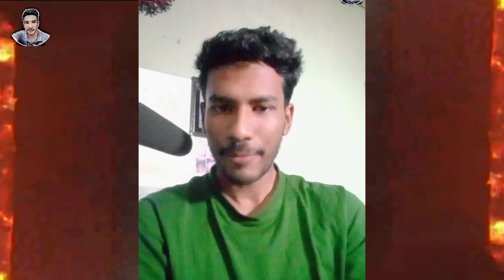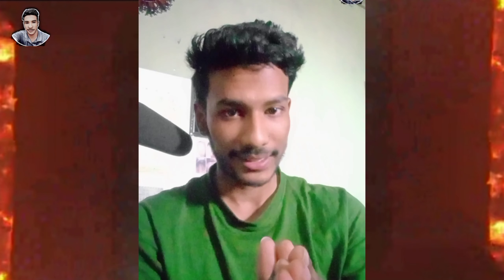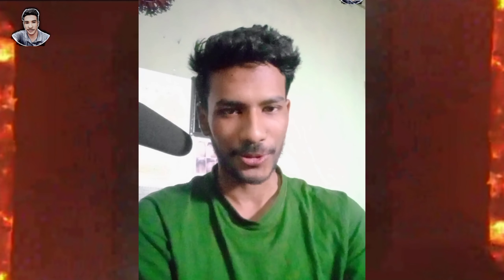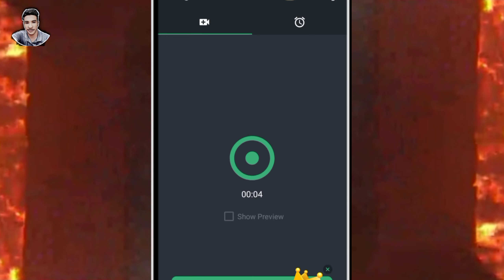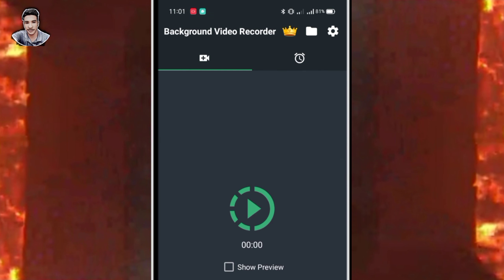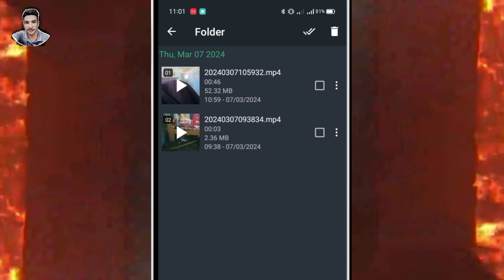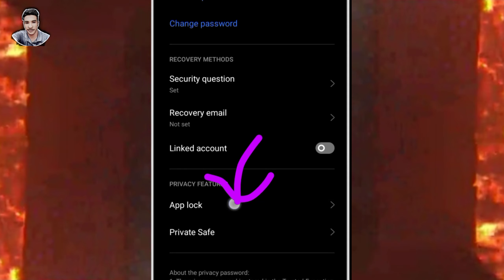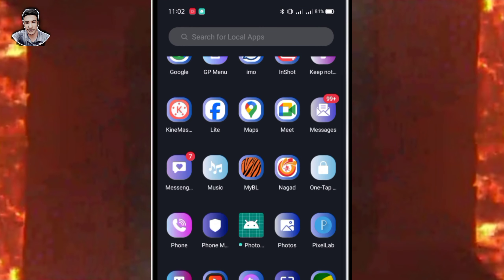আপনাকে বস বলবে সবাই | ডিসপ্লে বন্ধ করে ভিডিও করুন | Hidden Camera Recorder App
Hello friends/viewers
Good day! Hope you are all well. Here I'm trying to explain in depth about Best Background Video Recorder for your Android phone which you found in your play store. The apps works well after your phone's screen or Display will be off mode. You can video record easily with the great secret apps. Record everything without any trouble!Screen_Off_Video_Recorder

My Facebook accounts